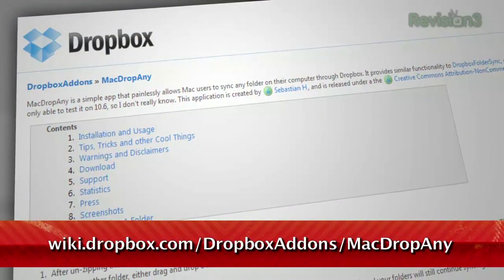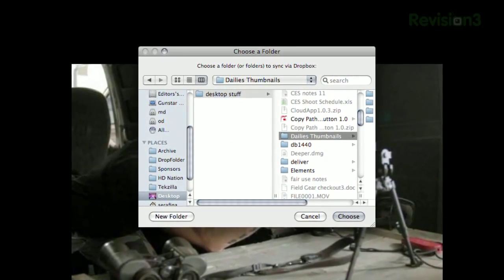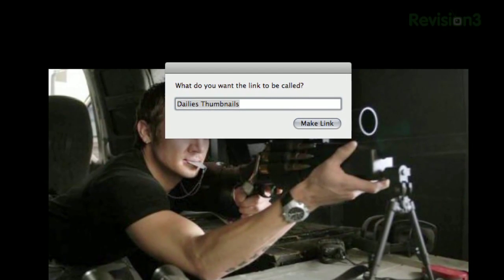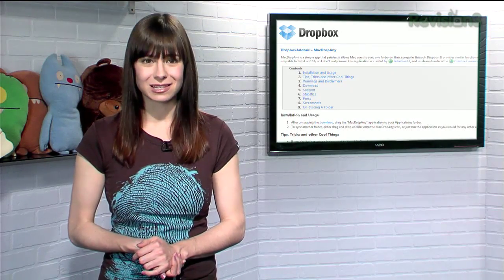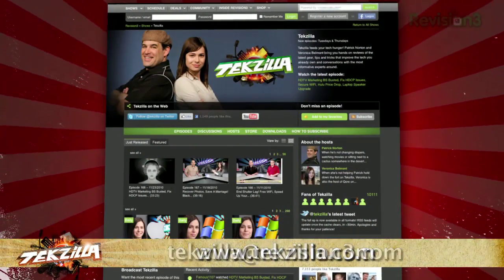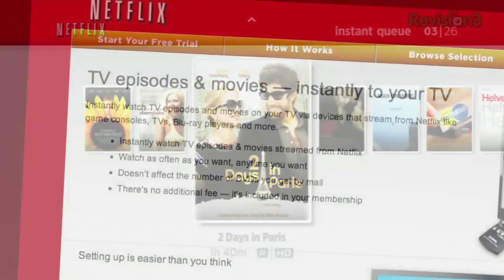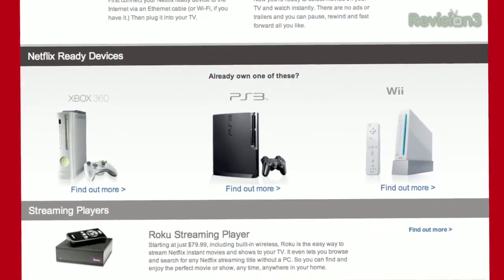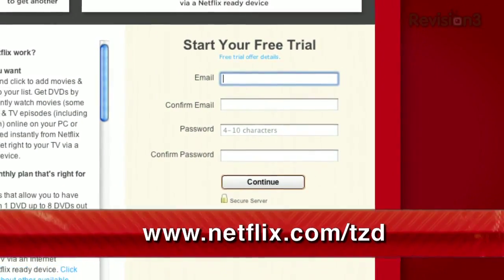Sync ANY OS X Folder With Dropbox - Tekzilla Daily Tip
Wish you could sync a folder with Dropbox without moving it into the Dropbox folder? Now you can with MacDropAny.